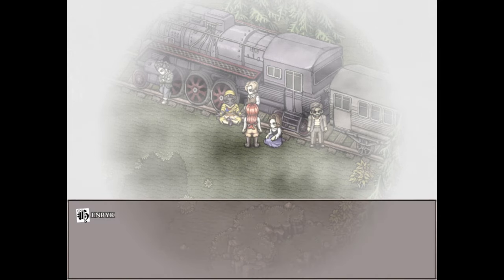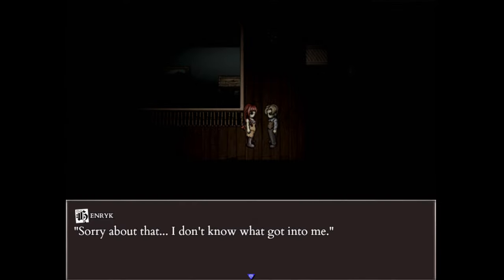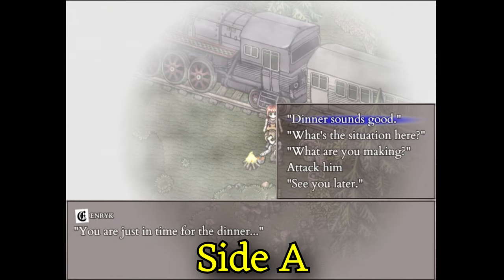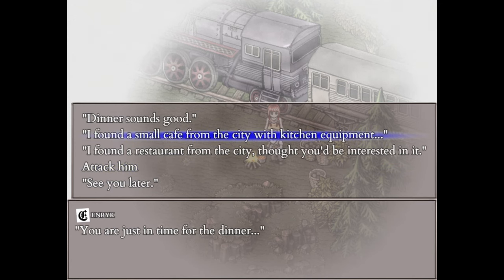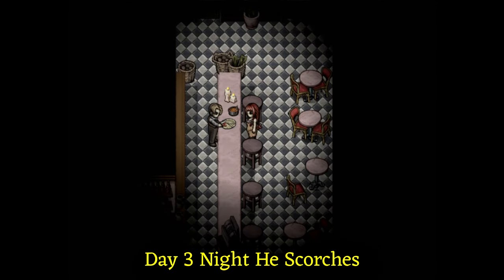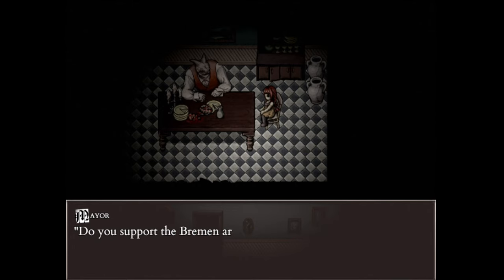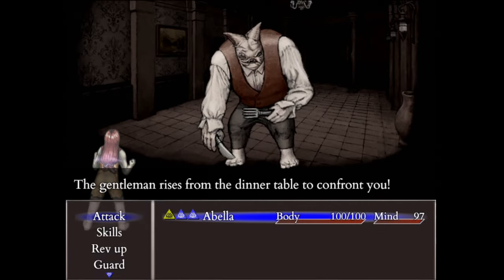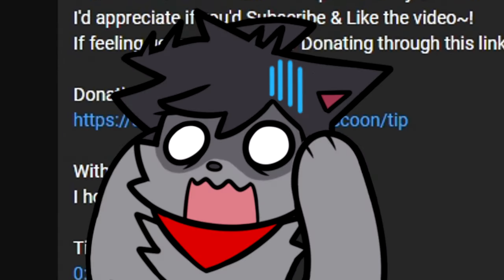Everything You Need To Know About Henryk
(THE WHOLE VIDEO HAS CAPTIONS TURNED ON IF YOU NEED SUBTITLES~!)
In this episode I'll be explaining where to find, how to save and how to kill Henryk (or Enrique?) in the game, Fear & Hunger Termina.

There are a few steps that are needed for knowing exactly where Henryk is since most people leave him at the start of the game or don't even know where he is to begin with as they save Abella.
It's quite a complex character, actually.

Because of this a guide is heavily needed. . . The guide being this one of course that will let you know perfectly where this guy is and what kind of drops and items he carries once you loot him.

We are covering spots where he arrives and opportunities in where you can save or kill him.

We don't cover the skills of him or his end screen as that would be left for another video entirely.

Time Stamps:
0:00 Who is Henryk
0:58 Henryk Day 1 Morning
1:55 Side A - B & C
2:15 Side A
3:05 Side B
3:56 Side C
5:06 Henryk Secret Scene
5:53 Moonscorch Henryk
6:55 Fighting Henryk
7:24 End

Thanks to  @NoCommentaryArchive  for the video footage on Henryk's Secret Scene

Game Version:
Fear & Hunger 2: Termina - Patch 1.9.1